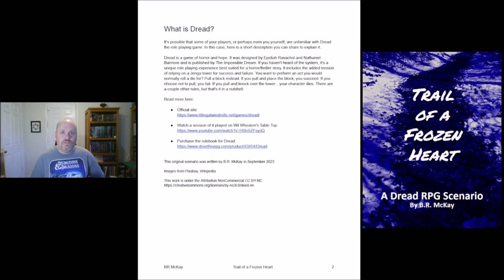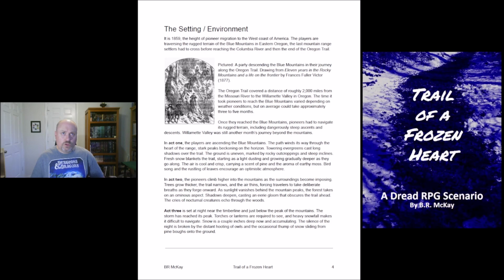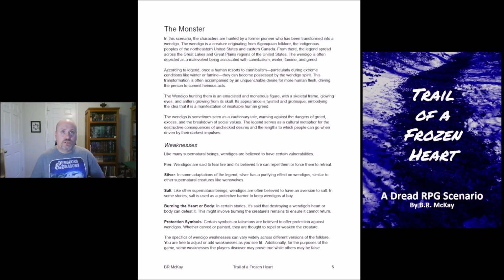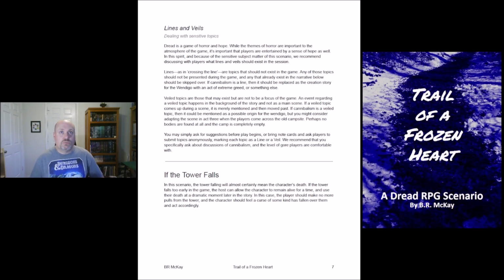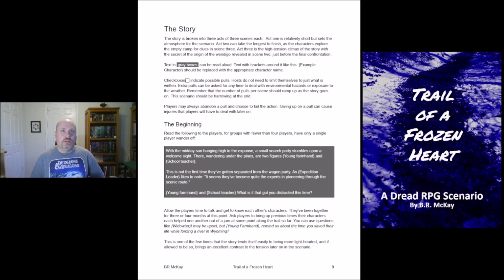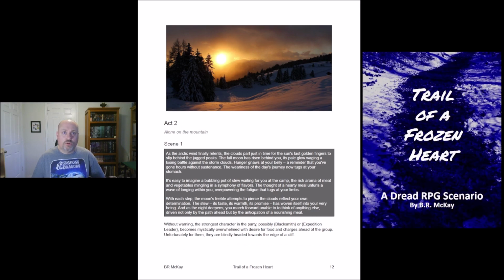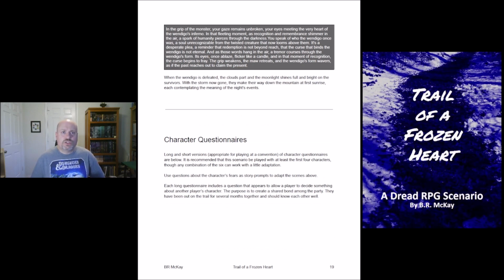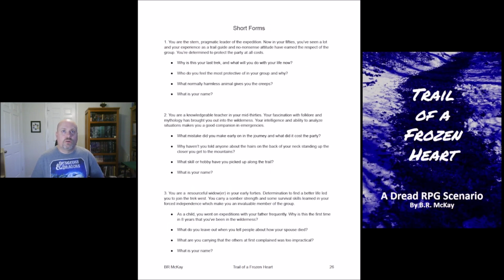RPG Freebies: Dread: Trail of a Frozen Heart - Break Out Jenga for Halloween! (PWYW)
Overview of the Pay What You Want product Dread: Trail of a Frozen Heart.